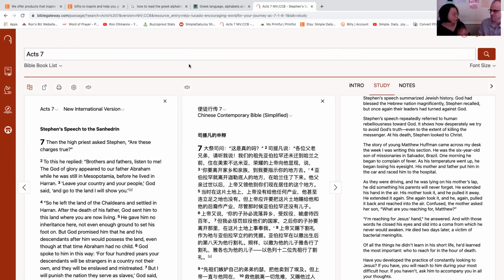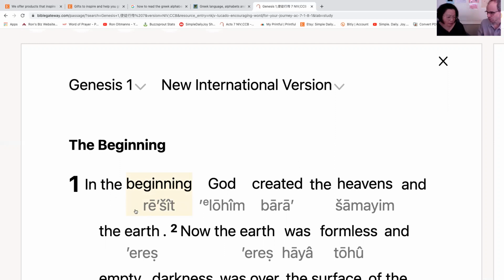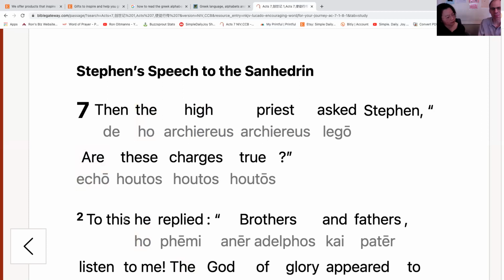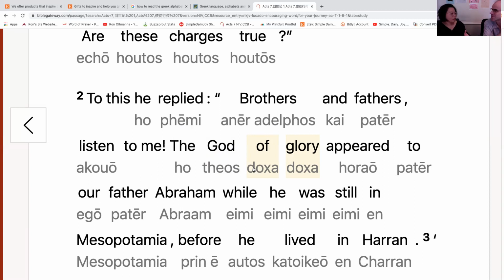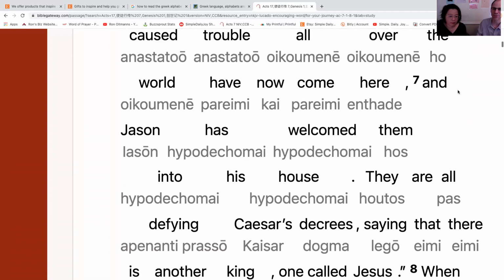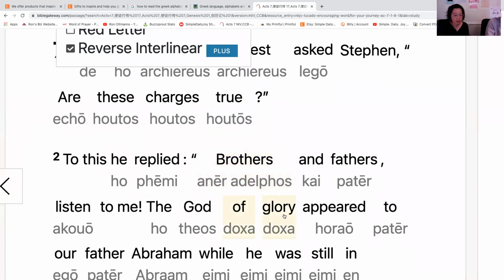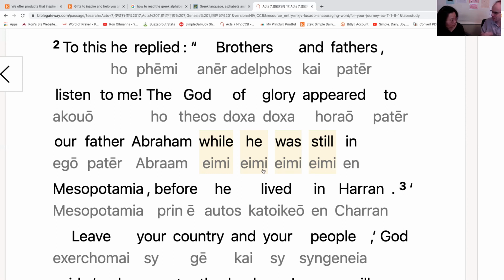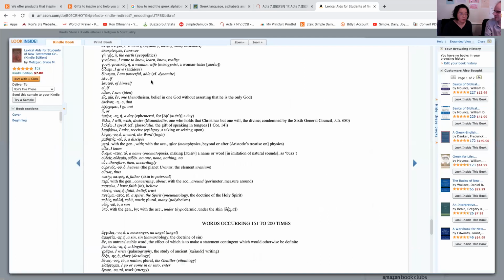What is a Reverse Interlinear Bible? Looking at Acts 7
How do you get a peek into the original languages of the Bible?  A reverse interlinear Bible is one tool you might use.  In this video we show you how to use the Reverse Interlinear on Bible Gateway so you can get a "behind the scenes" look at the original languages.

Bible Gateway lets you study the Bible in multiple languages, which is a great  tool if you want to see or compare multiple versions or if your first language is not English.  Angela wanted to read the Bible in Chinese and then discovered that she could also get access to the original whether in Greek or Hebrew.  In the process she discovered what a Reverse Interlinear Bible is and how to use it.

Angela got her husband Ron who reads both Hebrew and Greek to explain things and we took a look at Acts 7 as well as Genesis 1.  We hope this helps you in your Bible reading and further study too!